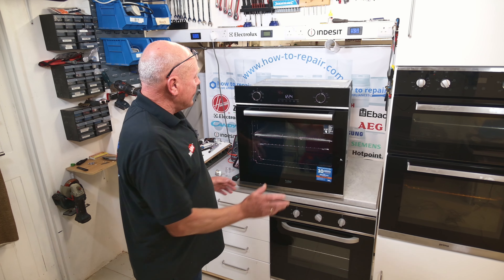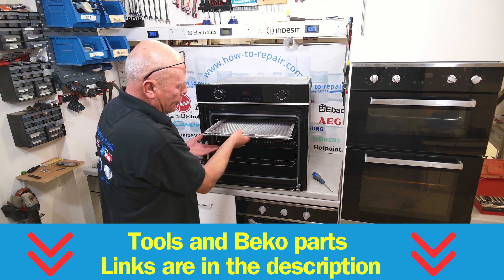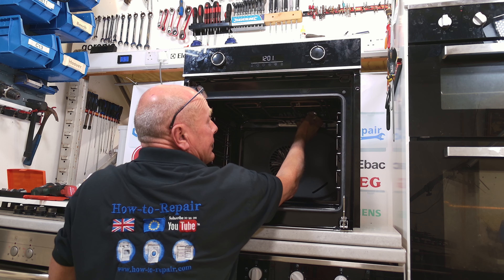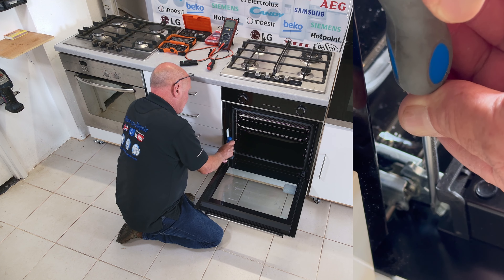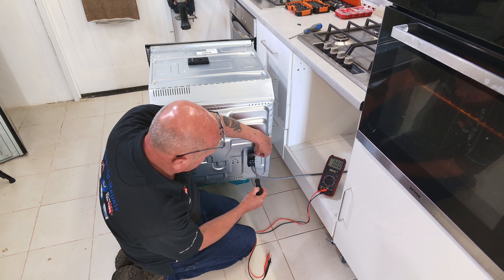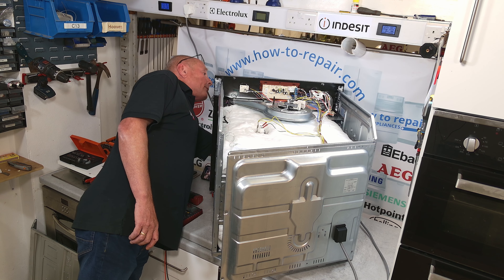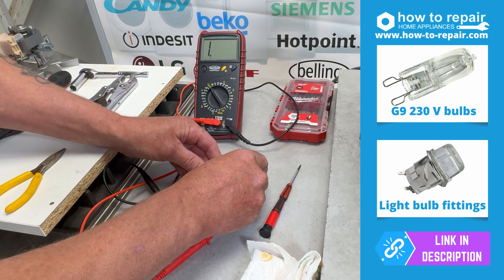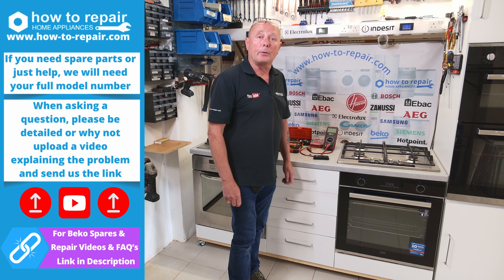How To Replace Halogen G9 Bulb & Oven Light Lamp Fitting?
🔧 In this video, I fix a common issue which is a cooker not lighting up when you turn it on or open the door. If there's no light inside the oven, you might have a problem with the bulb or the light bulb holder.

Many people misalign the bulb when fitting new bulb systems, leading to lighting issues. I'll show you how to correctly align the bulb in the holder, located either at the back or top of the oven.

This video was filmed on a Beko manufactured Cooker who makes ovens for all these brands

*In this video about Halogen G9 oven light fittings, you'll learn how to:*

👉 Test the halogen bulb to see if it needs replacing
👉 Correctly fit the G9 light bulb to avoid misalignment
👉 Identify and resolve common problems with G9 bulb holders, such as corrosion or poor terminal contacts

This video specifically demonstrates with a Beko CIMYA91B cooker oven, but the tips apply to all freestanding and built-in cookers using the G9 light bulb system.

If you have any questions about your cooker or oven, please provide your brand, full model number which is written on the identification label, and a detailed description of the issue. A video shoot of the problem would be perfect as well.

🛒 *You Can Use Your Full Model Number To Get The Spare Parts You Need*

00:00 Beko Cooker Oven Light Not Working? Here’s How to Fix It
01:13 Removing the Beko Cooker Oven Door and Testing the Bulb
03:32 How to Safely Disconnect and Remove Your Beko Oven From Electricity?
04:32 Steps to Detach and Lift Out Your Beko Oven
06:26 Removing The Plug & Wires From Your Beko Oven
07:20 How to Remove Beko Oven’s Top Panel for Maintenance
08:09 Multimeter Testing of Beko Oven Cooker’s Light Holder
10:53 Refitting the Beko Oven Light Bulb Holder
11:36 Don’t Forget To Support Us!